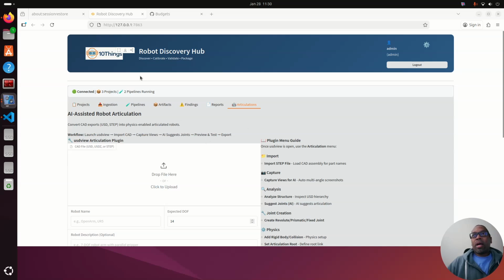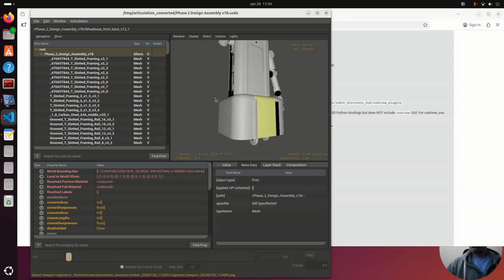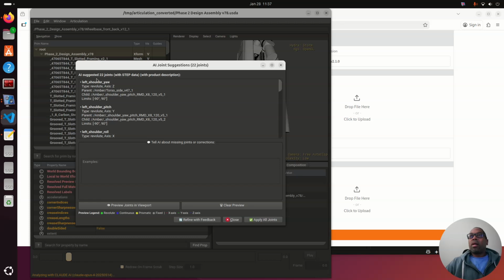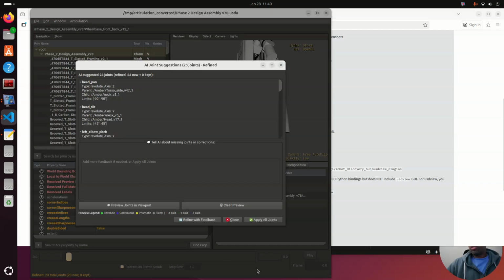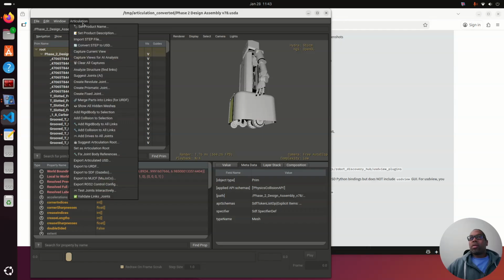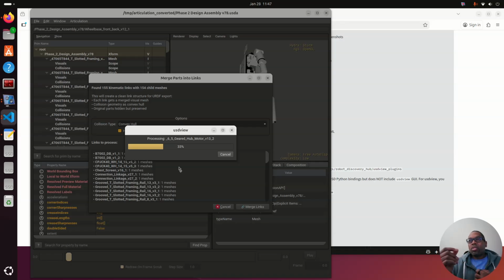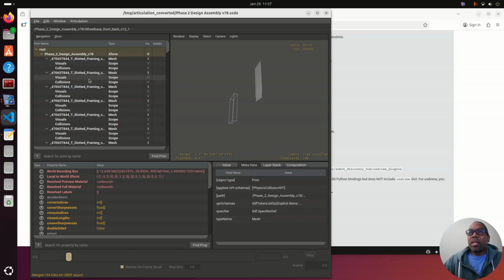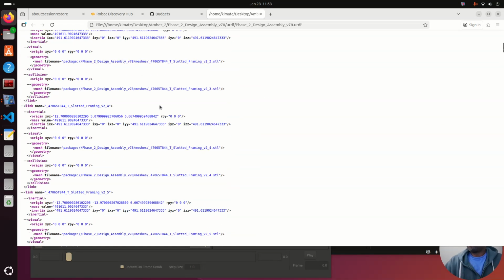Articulation Controller from 10 Things, Inc